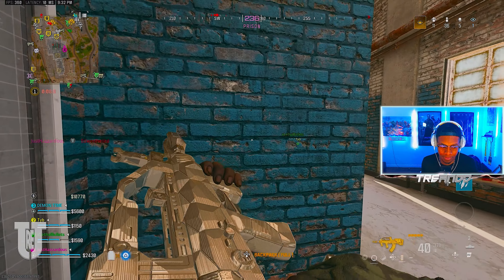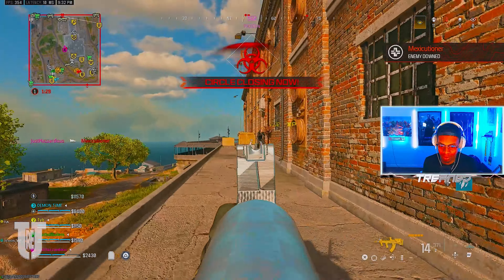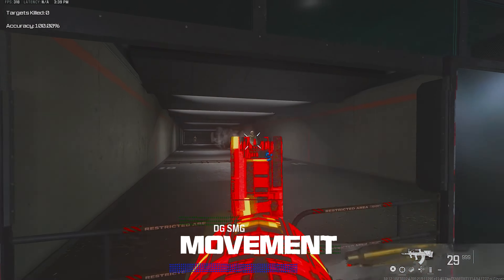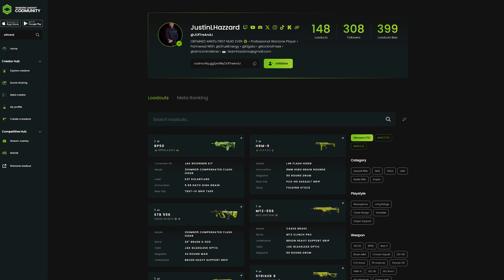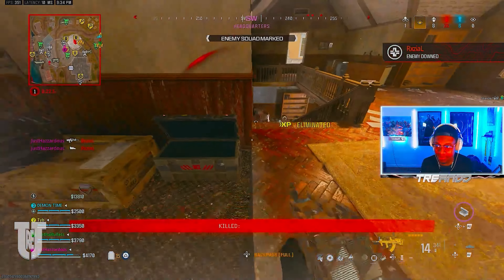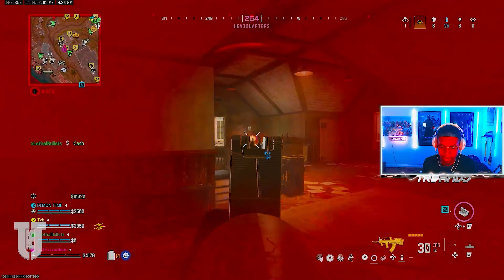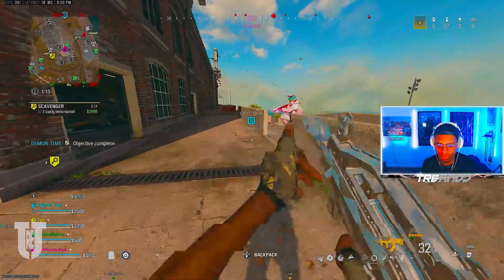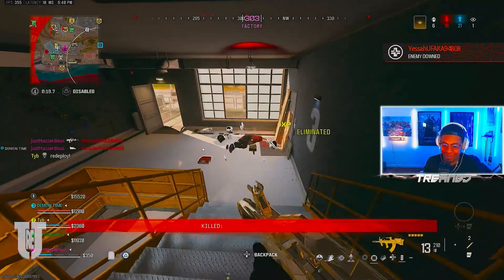DG-58 Smg is The Meta You need in Warzone! | TreAndJ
Watch as we dive into the intense action of Call of Duty with the DG-58 LMG equipped with the JAK Nightshade Rifle Conversion Kit. This deadly combination offers unparalleled speed, precision, and firepower. Experience the thrill as we showcase its compact yet powerful design, lightning-fast firing rate, and its ability to dominate close-quarters combat with ease. Don't miss out on witnessing the ultimate shredding machine in action!

There's endless opportunities here to grow. Find out our latest Class Setups, find new friends to run matches with, and even talk to us DIRECTLY!

▶ KONTROL FREEKS
 ◾ Use Code | TreAndJ  👈

▶ GFUEL
 ◾ Use Code | TreAndJ 👈
Welcome! We're TreAndJ also known as "The 2 Brothers". Comedy, Family, & Entertainment are just a few things your going to love about this channel. FPS, FGC, BR anything that can be played we DOMINATE!